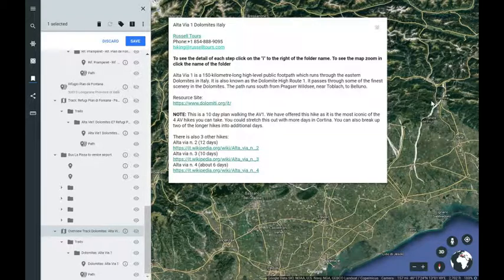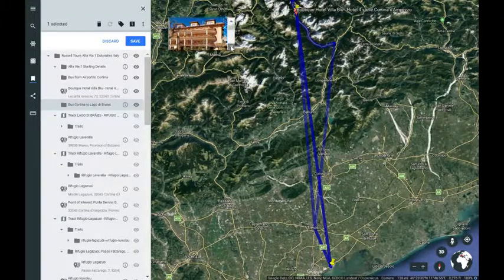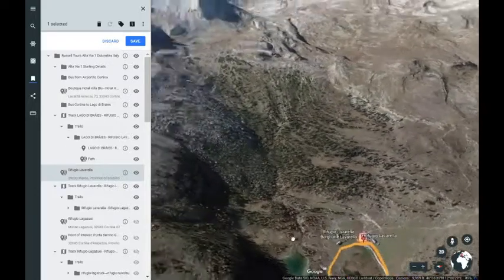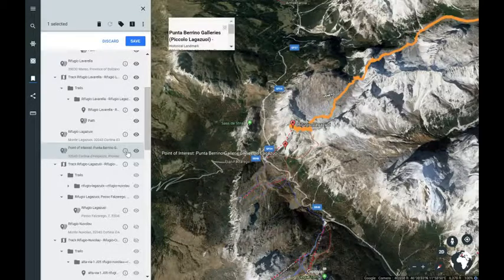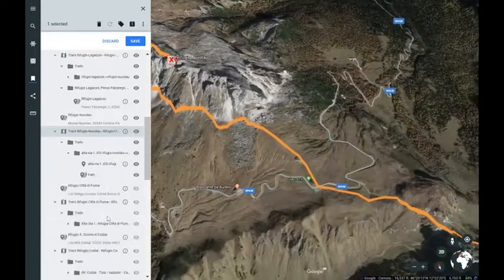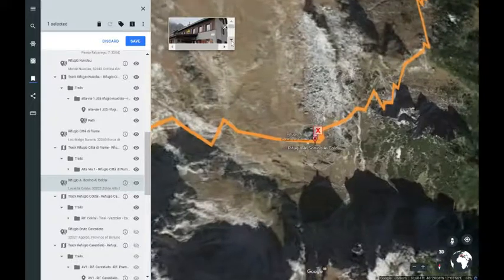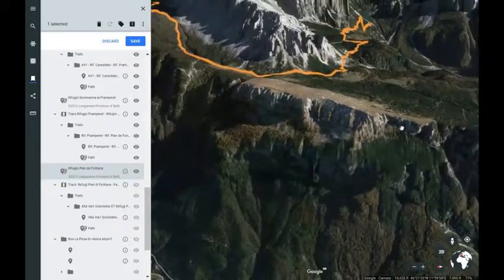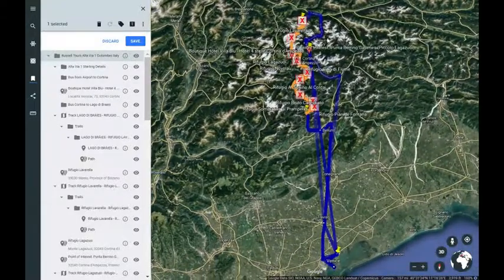Russell Tours Self Guided Hikes in the Dolomite's Italy Alta Via 1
Google Earth 3-D movie of the trail and the lodging along this world class heritage site.

Take a hiking vacation in the European Alps a hike of a lifetime.
Self Guided Hikes

Let Russell Tours create the vacation of a lifetime. Let us develop for you a custom hiking experience like no other company.

Self Guided Hikes let you decide your itinerary. You create the places you want to go and when and how you get there.  Let us be your guide!

 Russell Tours - Est. 1991